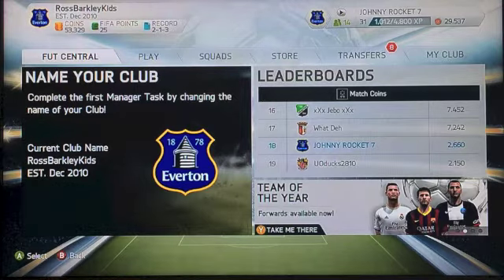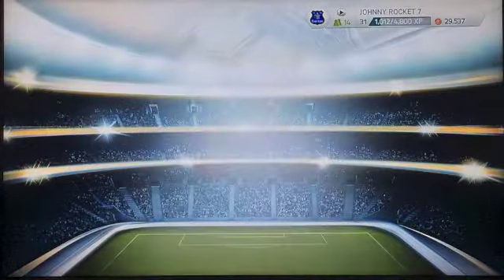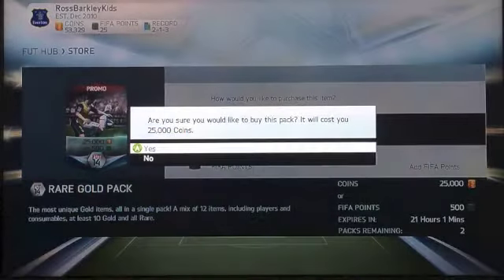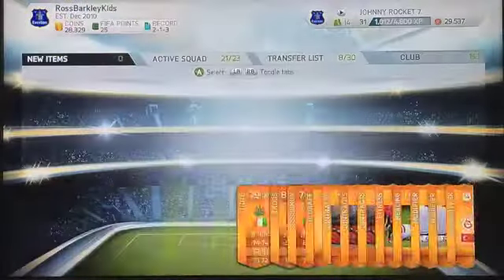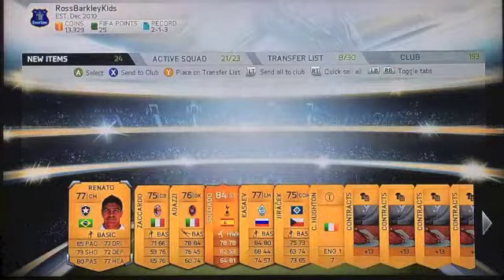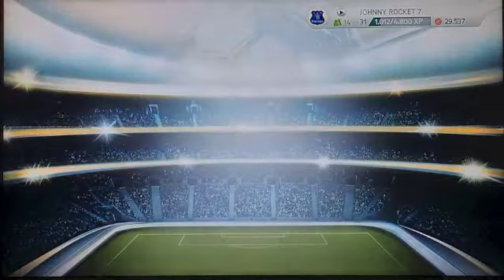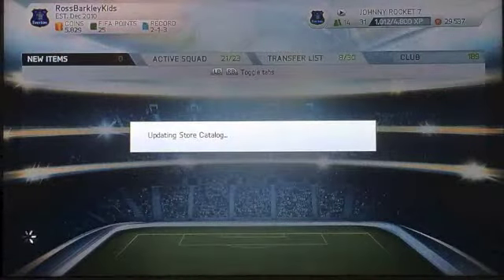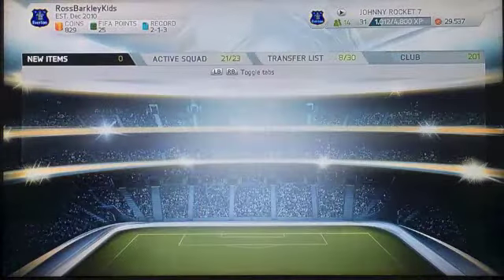FIFA 14 l TOTY Pack Opening (Forwards)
Huge Team of the Year Pack Opening!